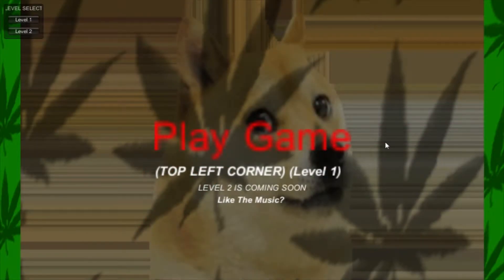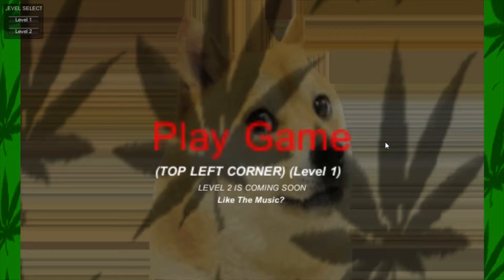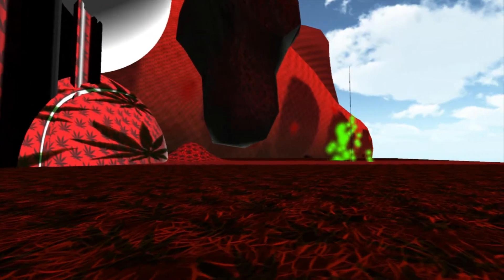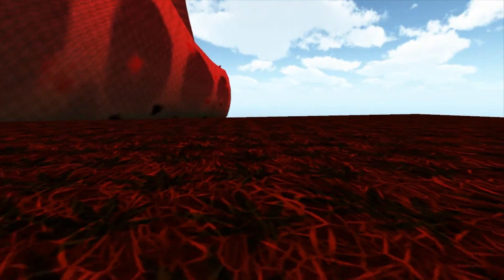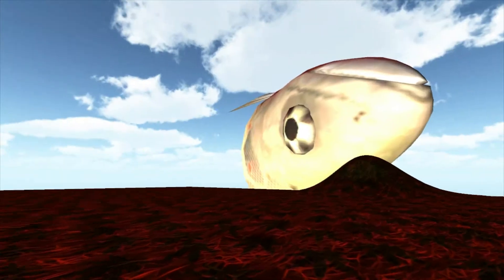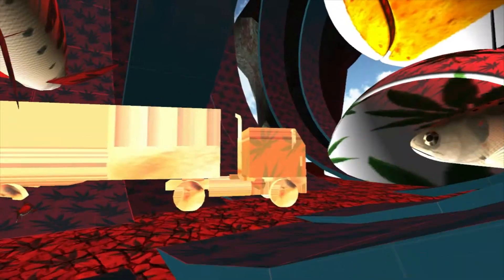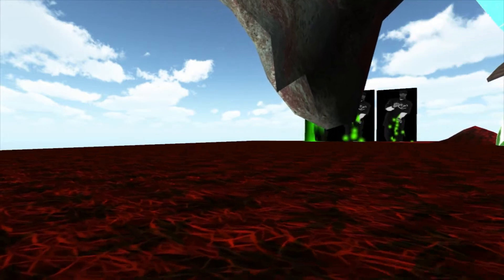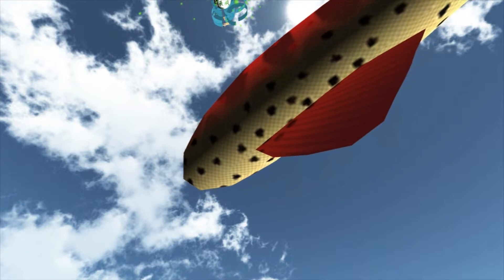Dank Simulator! THE SIMULATOR WELL HAS RUN DRY!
Hello there Ladies and Gentlemen! Welcome to another simulator Thursday!  The well has ran dry folks, simulators are a dying breed... ENJOY DA MEMES! (and the deep talk)

I am a new-comer to YouTube and will be playing many lets plays through my time on here. I am really passionate about gaming and hope you will enjoy watching me play and listening to my commentary as I game! Also if you have any comments on how I can make my videos better then feel free to drop some comments on anything you wish :) Another note, if you see that I have messed up or left anything odd in, just drop a comment and let me know! Many thanks guys :)

I am currently on 567 subscribers, if you would like to always be up to date on my new videos then feel free to subscribe to my channel on the link below :D Many Thanks :D

In this video you can expect to see:
How to Simulator
How to DANK
How to YouTube

All video game footage was captured and edited by myself..

Purchased right to use my outro song.